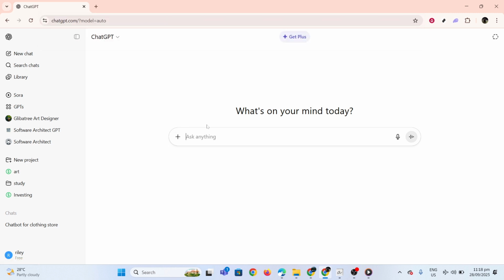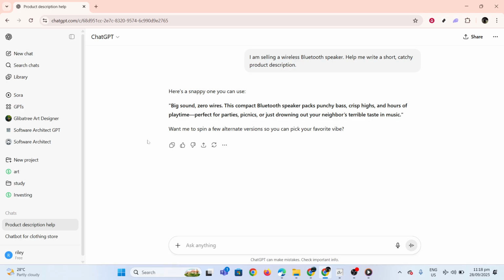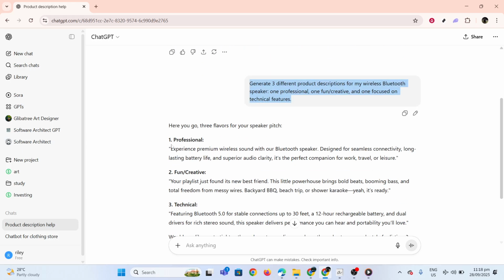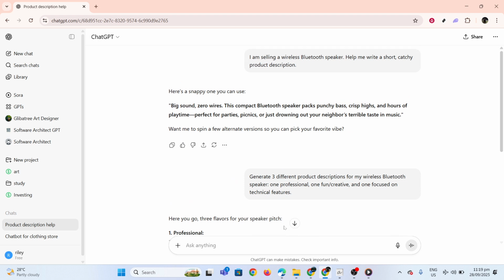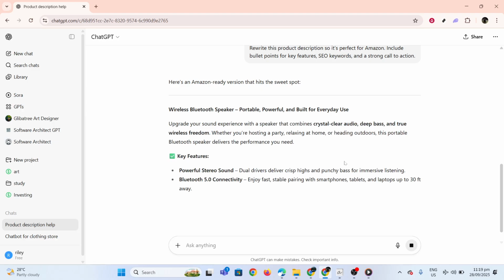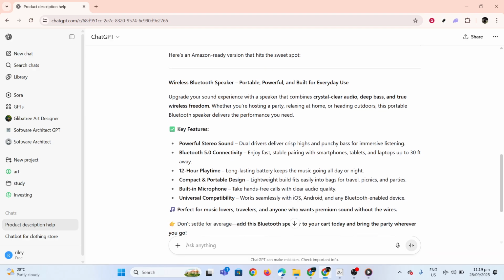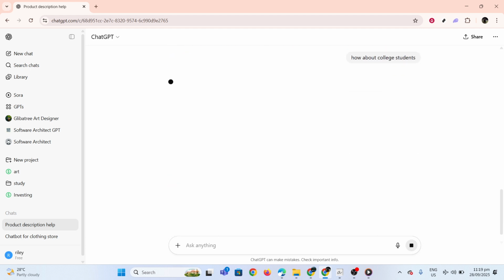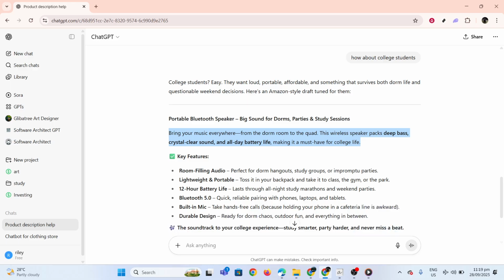How to Generate Product Descriptions with ChatGPT